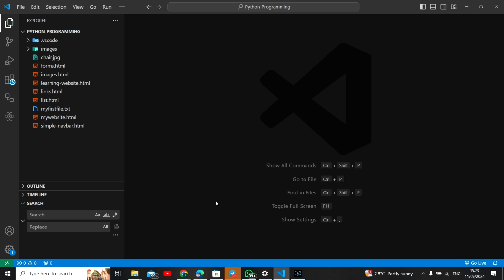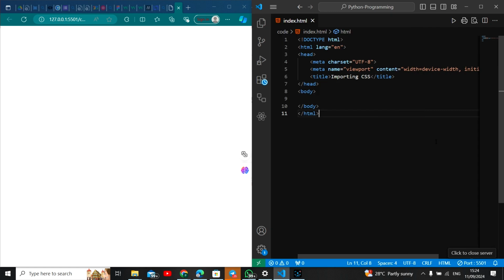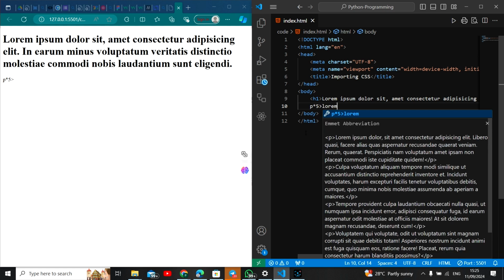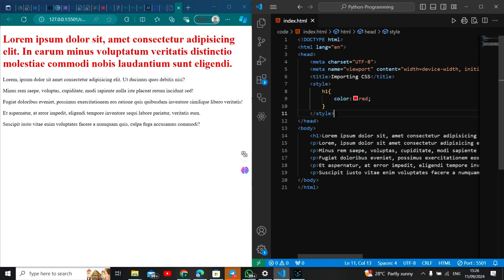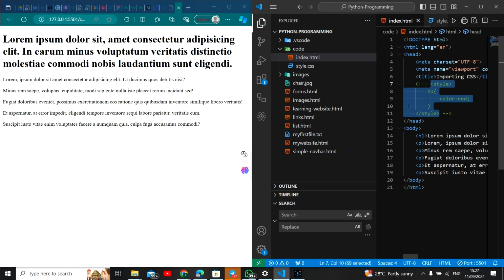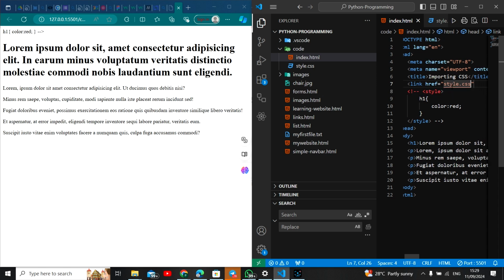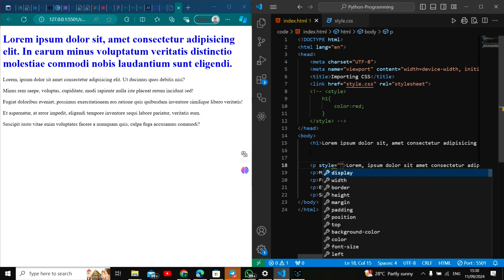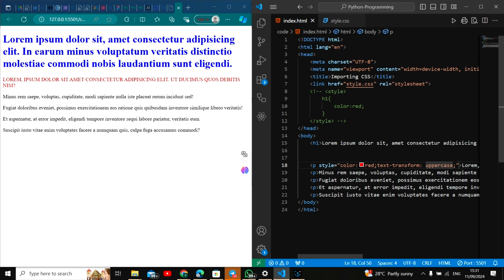2b Practical Adding CSS To Your Page